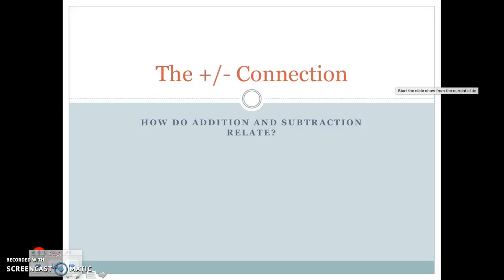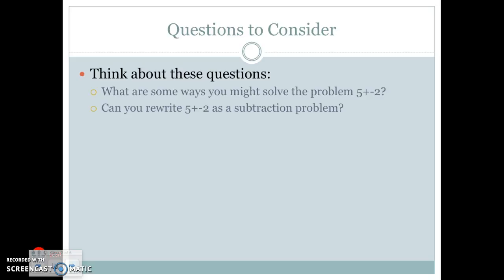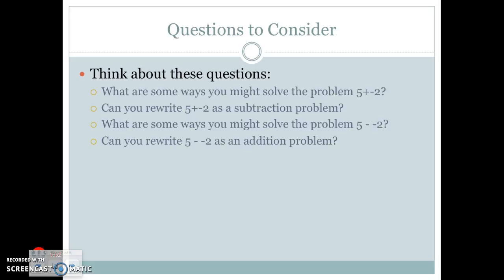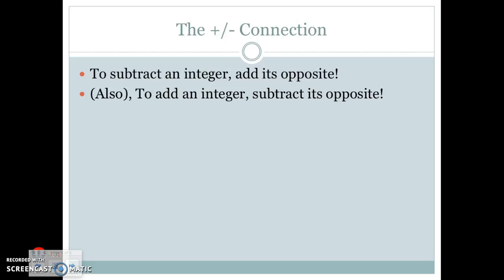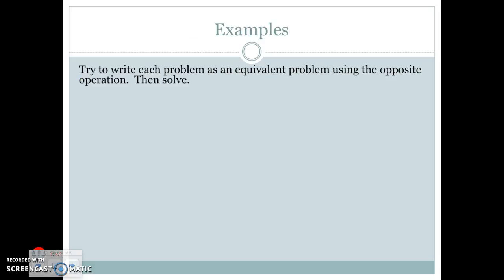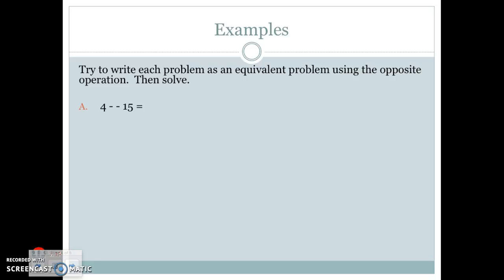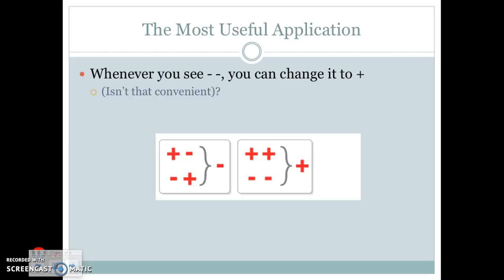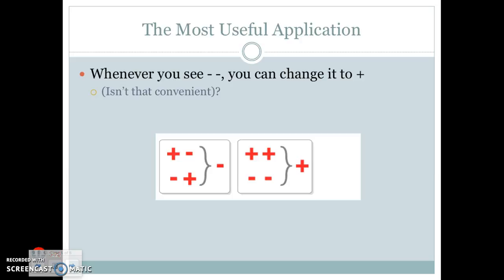The Plus-Minus Connection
You will learn how to write subtraction problems as equivalent addition problems and vice versa.